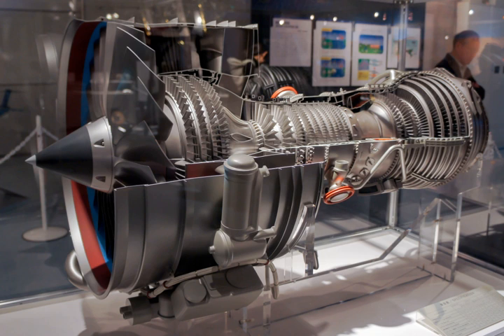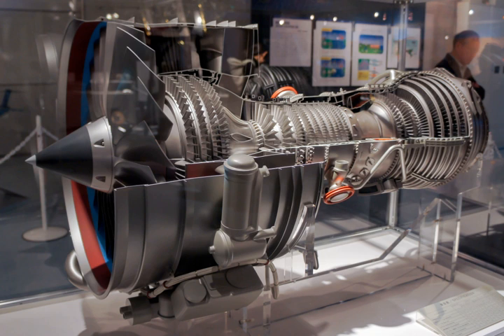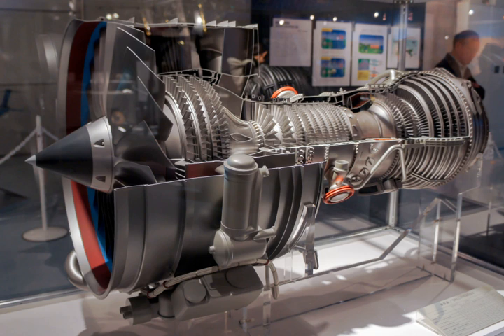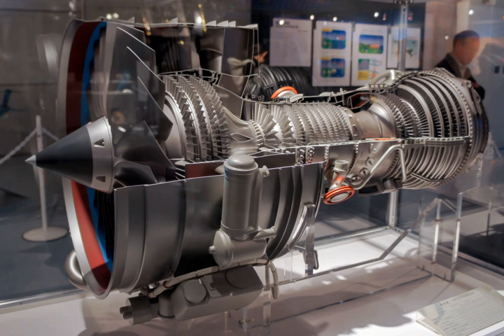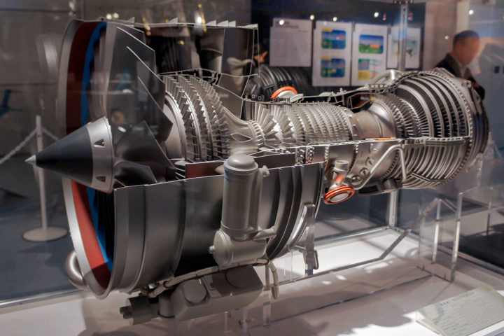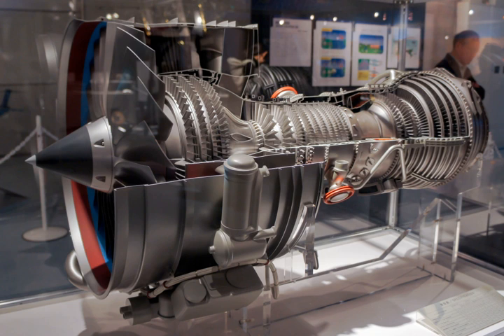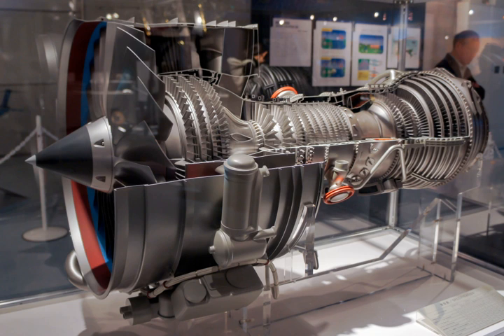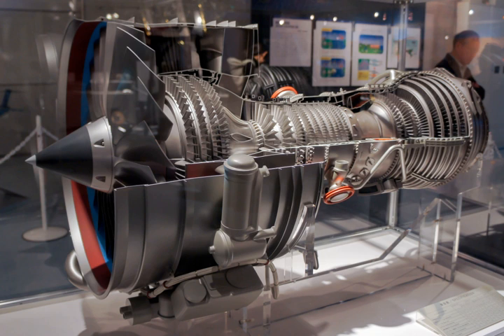International Aero Engines V2500 | Wikipedia audio article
00:00:47 1 Development
00:01:50 2 Variants
00:01:58 2.1 V2500-A1
00:02:12 2.2 V2533-A5
00:02:54 2.3 Derated versions
00:04:11 2.4 V2500SelectOne
00:04:46 2.5 V2500SelectTwo
00:05:15 3 Applications
00:05:36 4 Specifications
00:05:45 5 See also

- Socrates

SUMMARY
The IAE V2500 is a two-shaft high-bypass turbofan engine which powers the Airbus A320 family (A320, A321, A319 and the Airbus Corporate Jet), the McDonnell Douglas MD-90, and the Embraer KC-390.The engine name symbolizes on one hand the roman letter 5 for the number of the original aero-engine manufacturers of  the International Aero Engines consortium, formed in 1983 to produce the V2500 engine. On the other hand, the 2500 represents the thrust class of 25,000 lbf (111 kN) of the first engine V2500-A1. FAA type certification for the V2500 was granted in 1988.